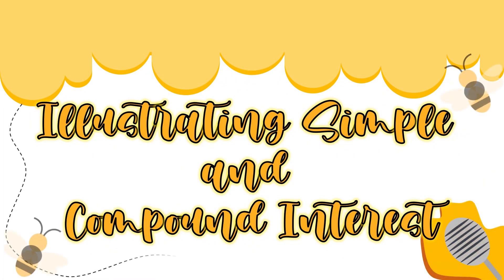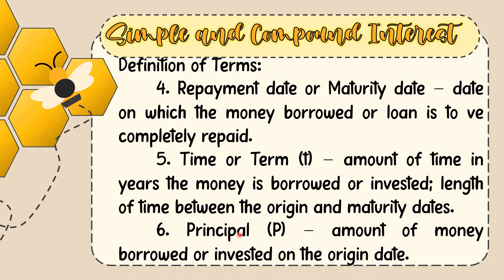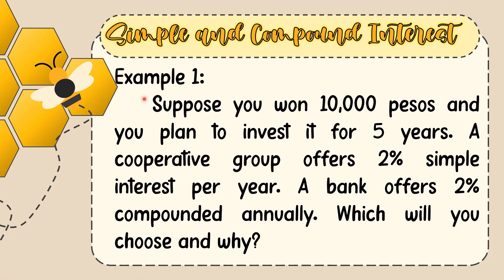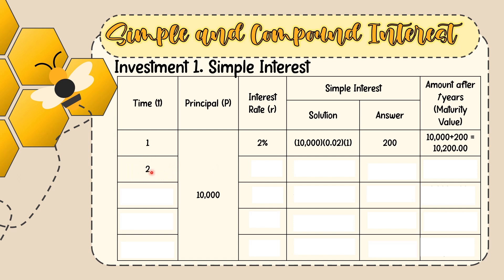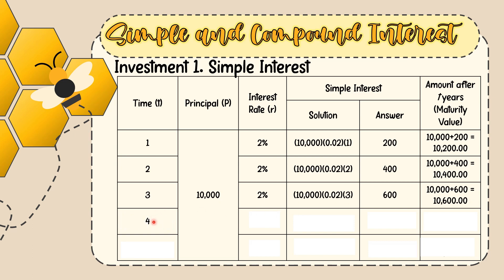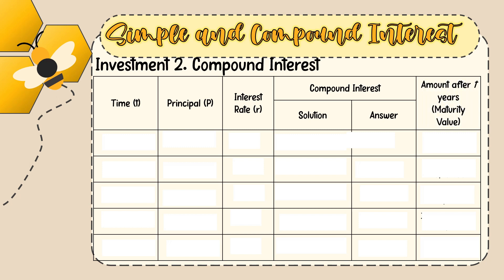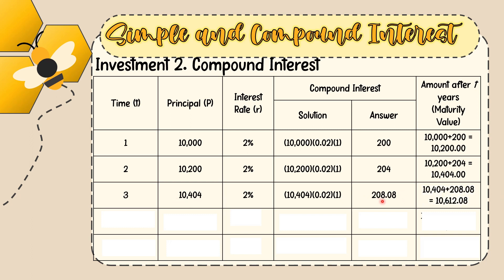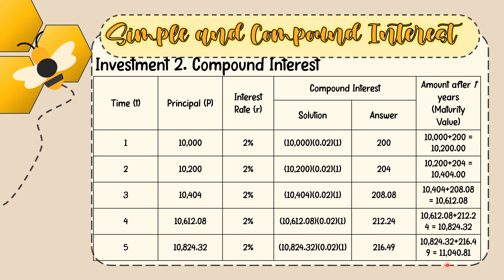Illustrating Simple and Compound Interest | General Mathematics